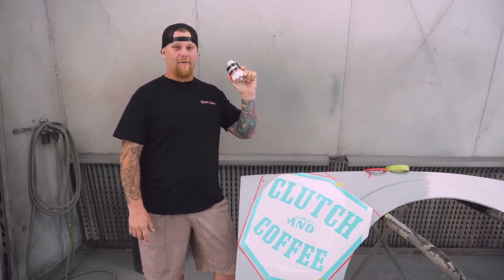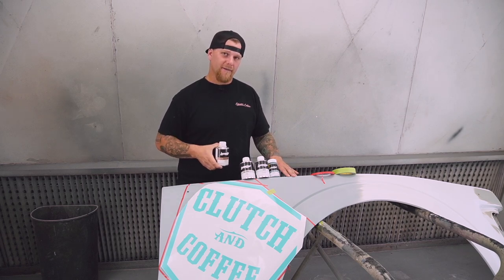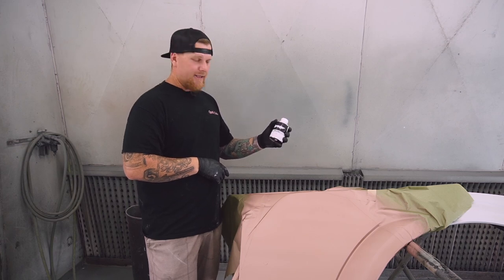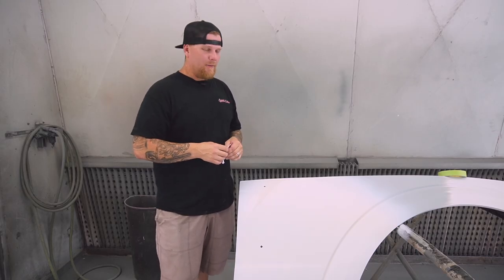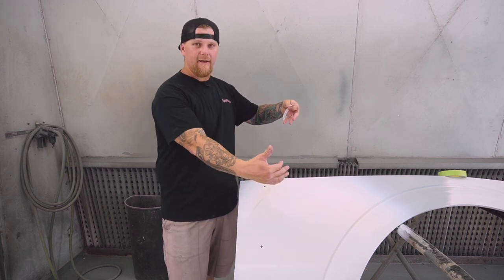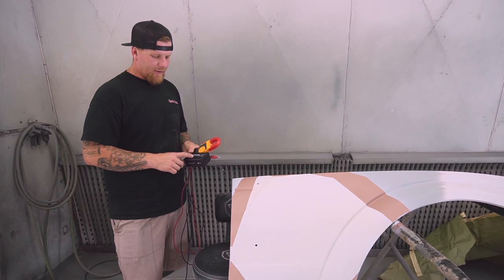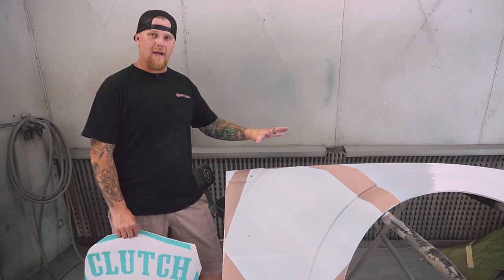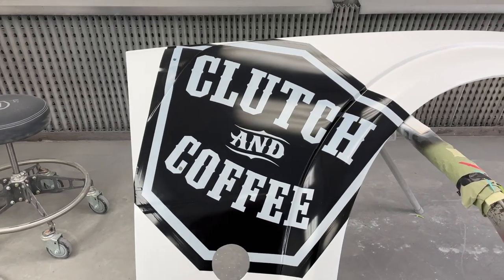Electric Custom Paint: How its done!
Electric custom paint is definitely something straight out of the future. Even after explaining it to someone it's still hard for them to wrap their head around it. After you watch this video you will know all that goes into getting this paint to the finale product. Sit back and enjoy learning about this crazy product.

Social Media and Vender Links